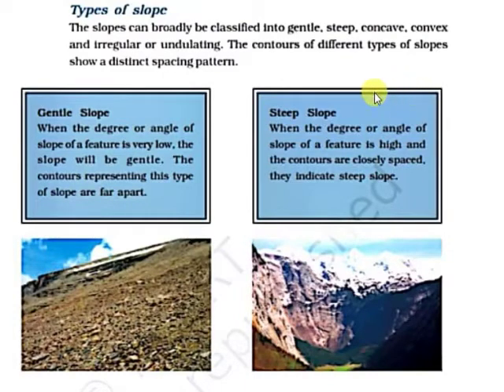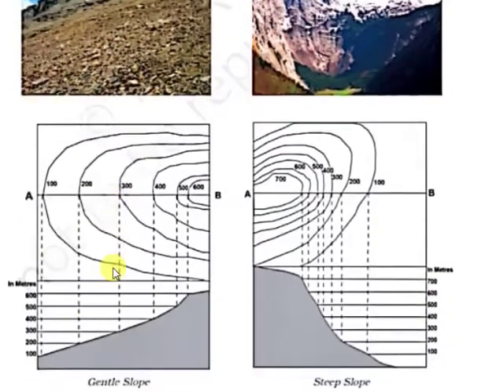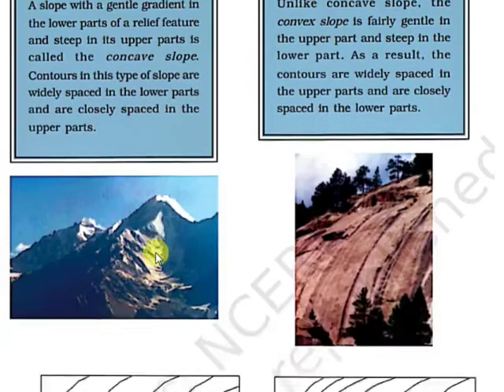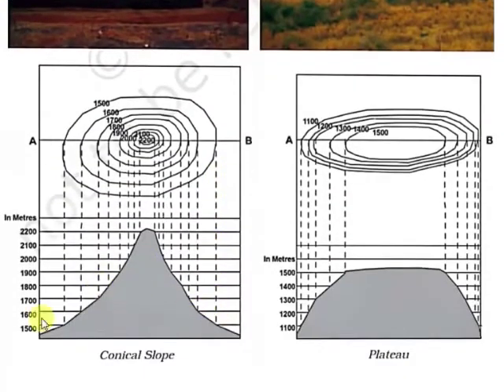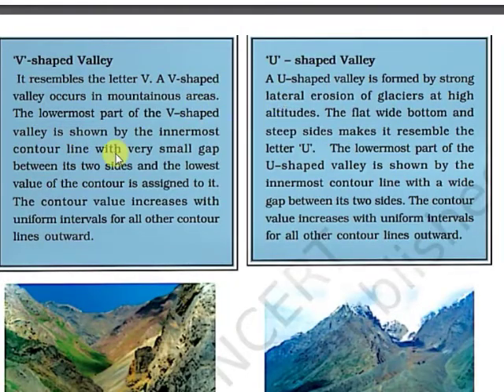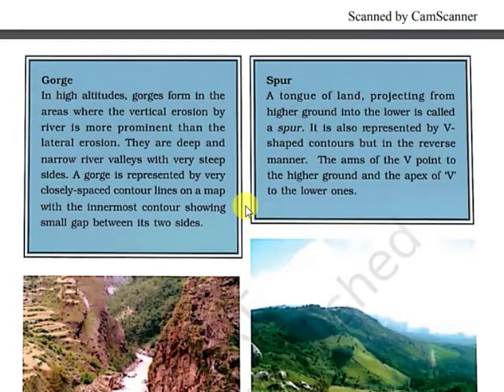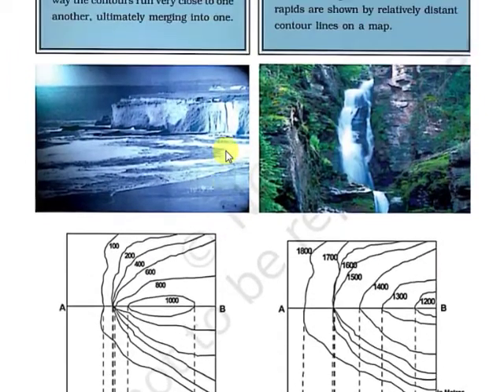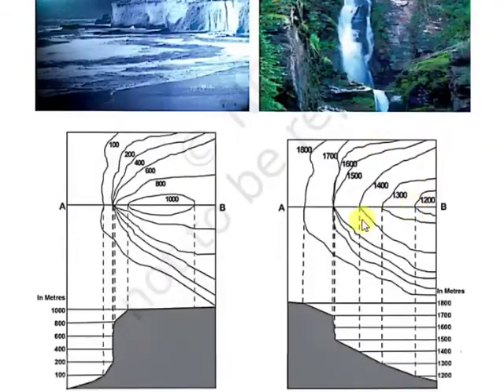Class 8 Geography Ch 1 lecture 3